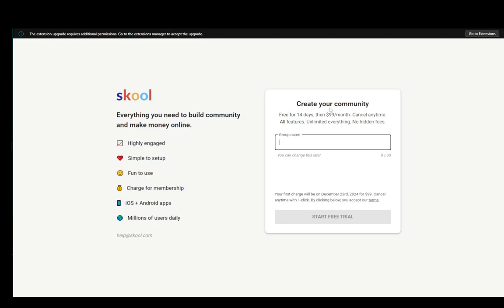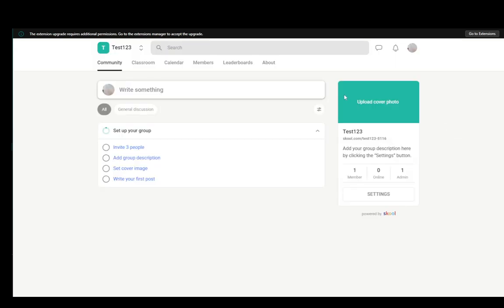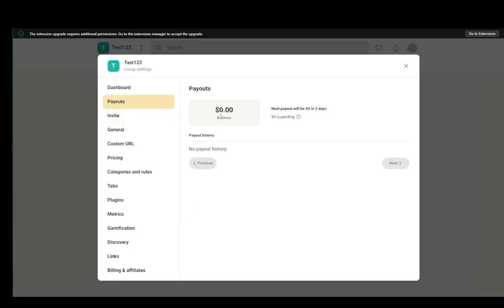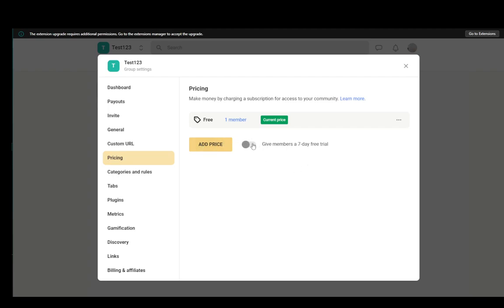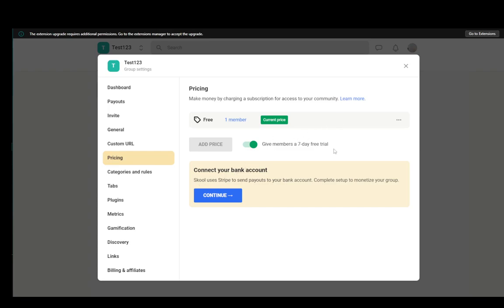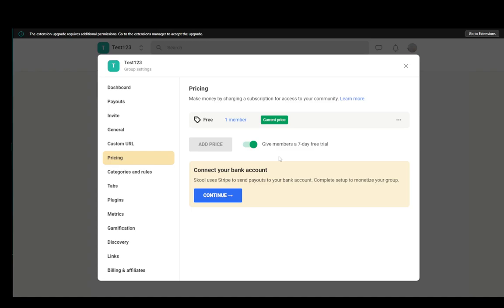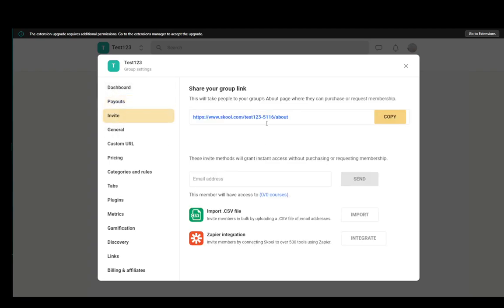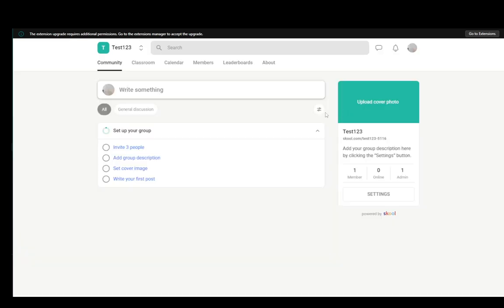How To Make Money With Skool Tutorial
Today we talk about make money with skool,how to make money with skool,skool community,3 ways to make money with skool communities